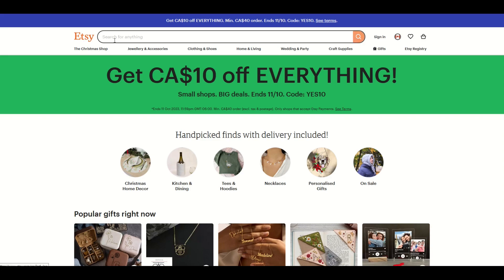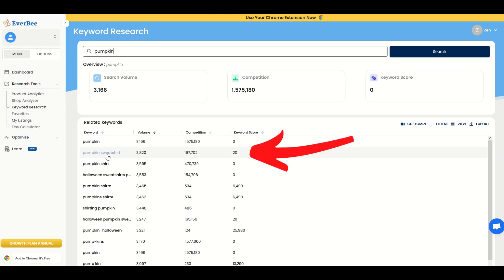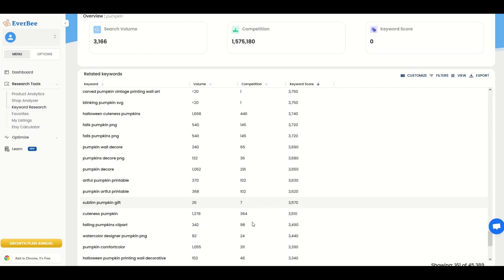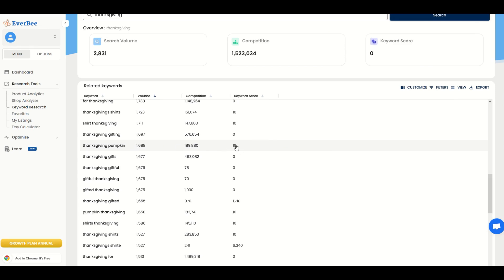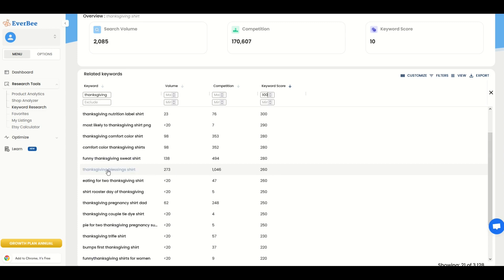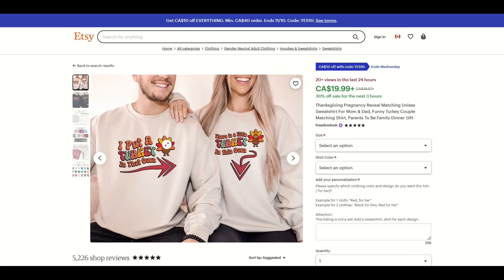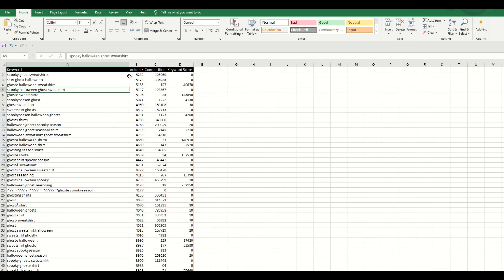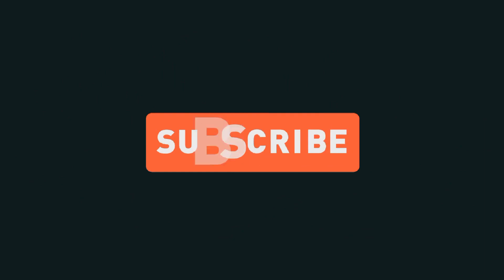3 Autumn Digital Niches That SELL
Seasonal designs can be huge sellers for digital downloads (and print-on-demand products). In this video, I cover 3 NICHES that have opportunities to make sales!

Etsy is a huge global marketplace and one of the best ways you can sell digital designs like SVG and PNG files. However, Etsy is extremely competitive. In this video, I use a niche research tool called Everbee that has a ton of features. Using Everbee, I walk through how you can find additional and alternate keywords that you can put in your Etsy listing to help you rank higher in search.